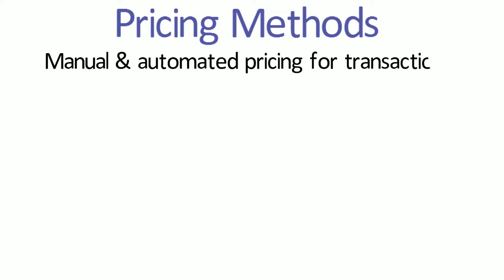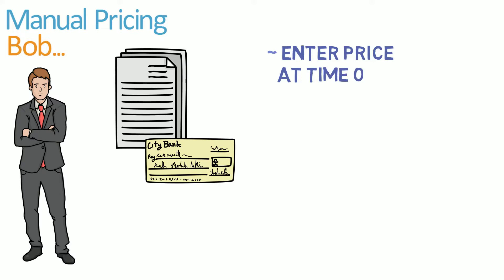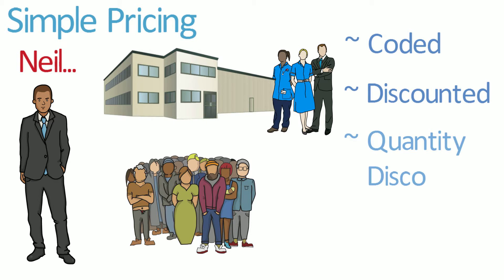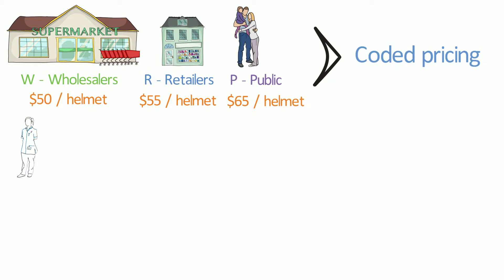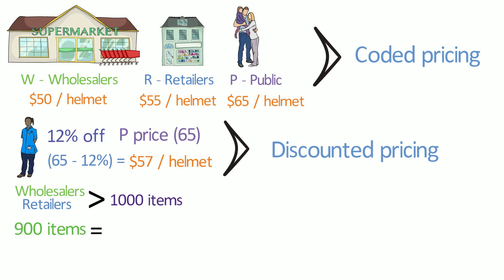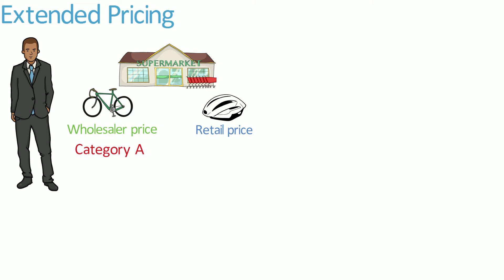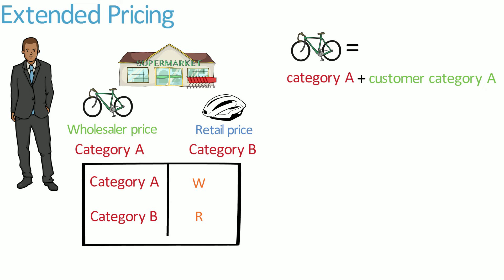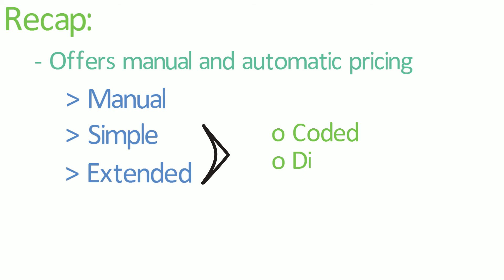Manual, Simple and Extended Pricing methods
SYSPRO offers a variety of global based pricing methods to suit any business’s needs. View to find out the different uses for Manual, Simple and Extended pricing methods as well as Coded, Discounted and Quantity Discounted pricing.